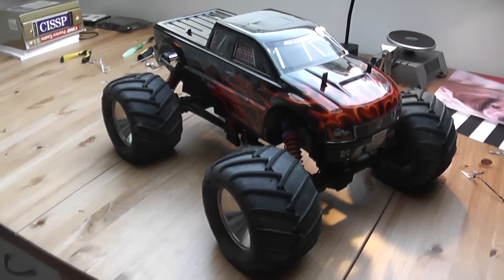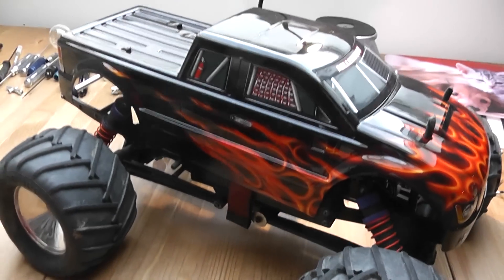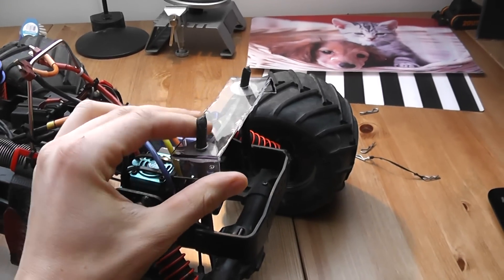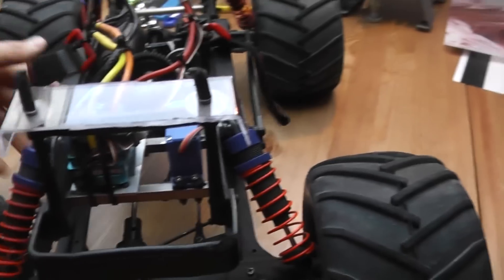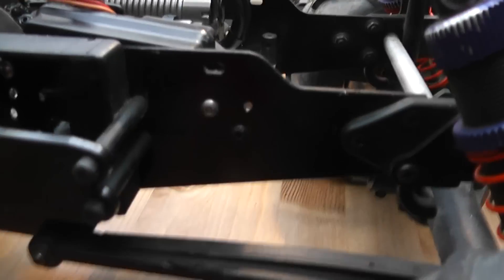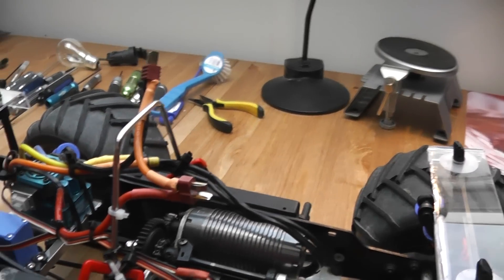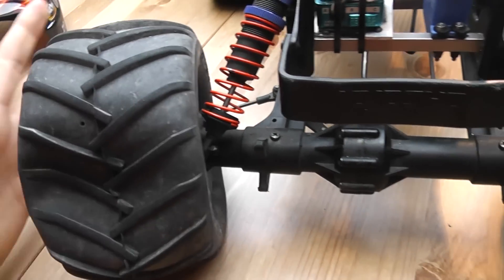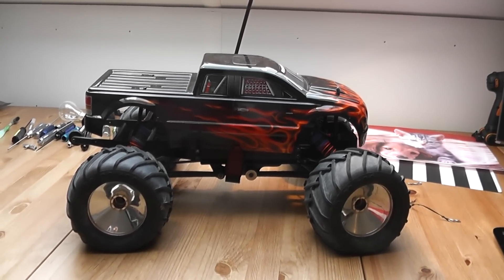Mad Force Kruiser Upgrade Show!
A show of the few little upgrades I've done to this truck as of late.